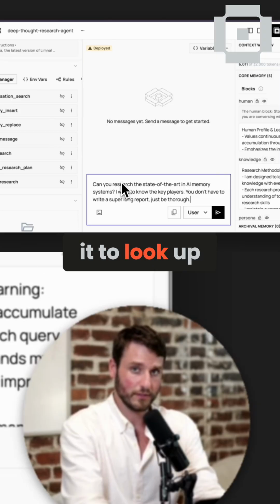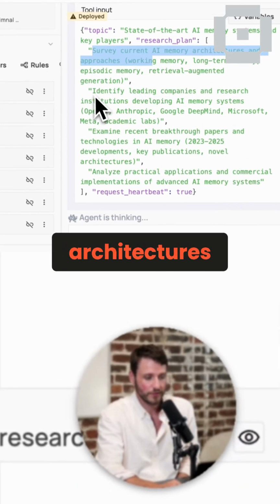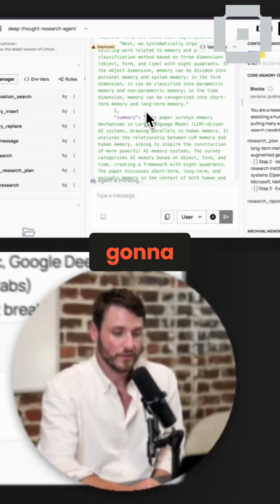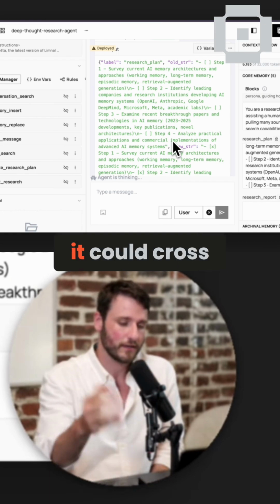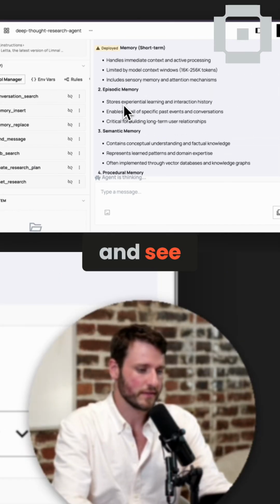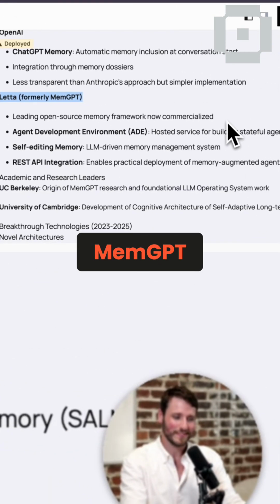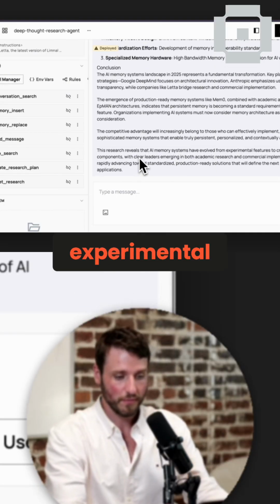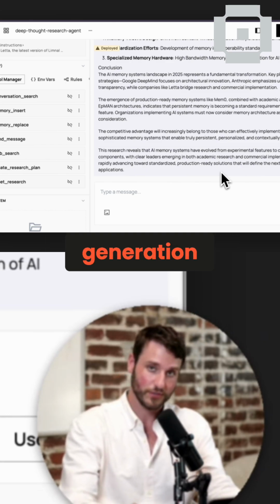MemGPT: AI Memory Framework Revolutionized - Key Insights!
AI memory systems have evolved from experimental features to critical infrastructure. Letta (formerly G-MemGPT) is a leader in open source memory framework, now commercialized and rapidly advancing towards standardized production-ready solutions.